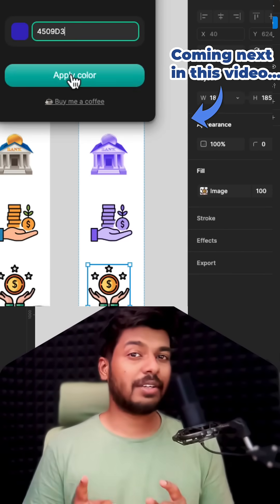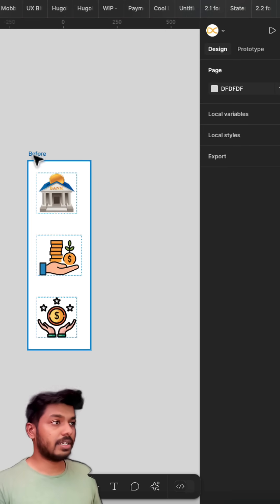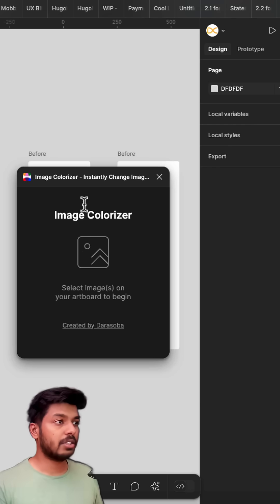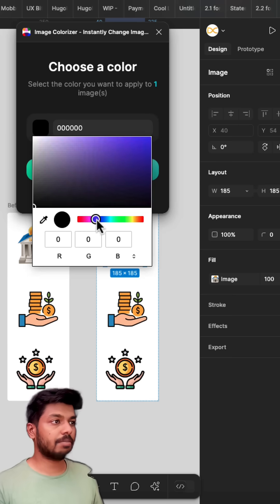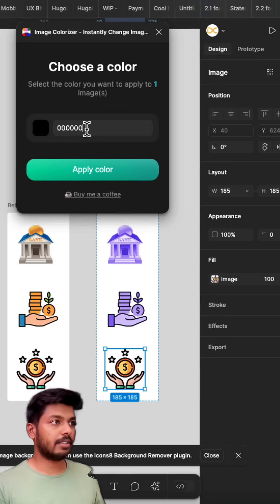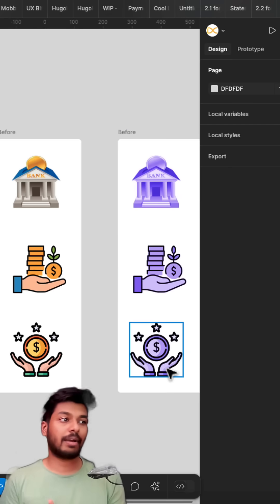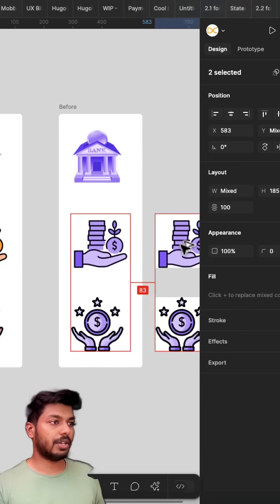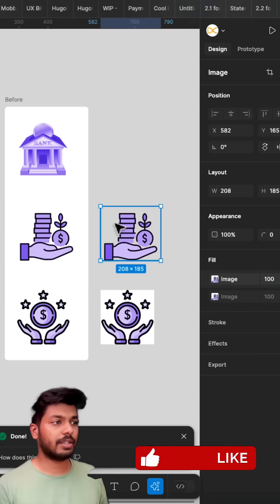The #1 Figma Hack You Need! 🚀 Recolor PNG Icons in ONE CLICK!